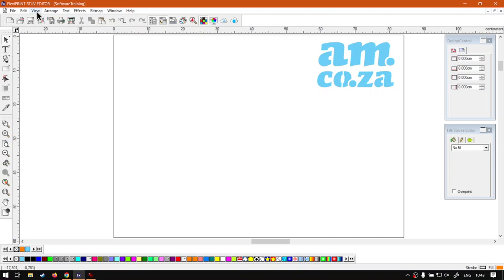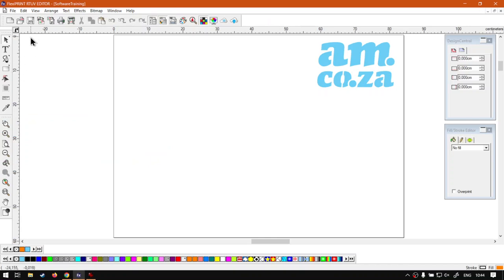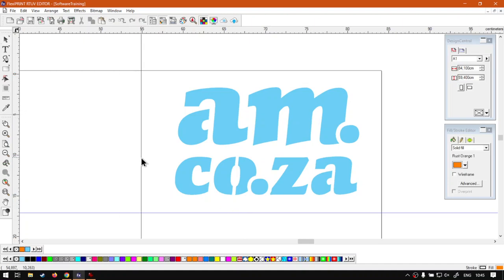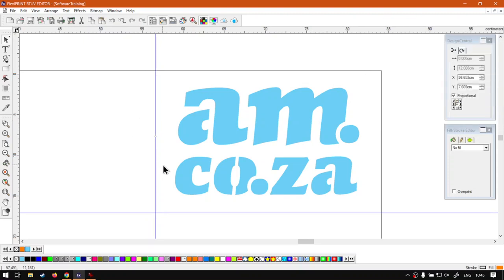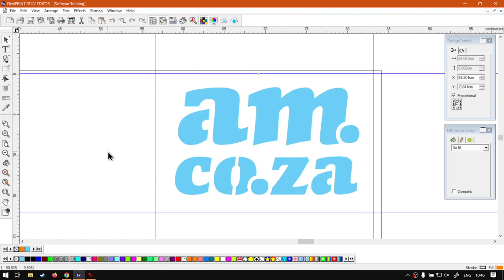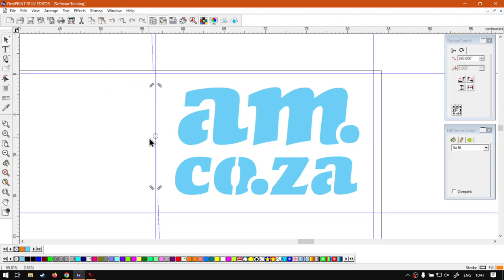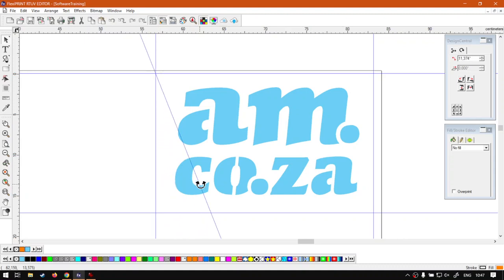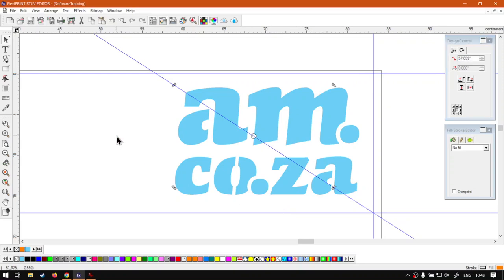Guides Placement and Transformation within the SAi FlexiPRINT RTUV 22 Software (Part 1)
When it comes to the Guides feature, this is great if you have strict design requirements would want to ensure you stay within them.

The guides also have a few nice options available when it comes to operating and managing them.

This video is part of a Mini-Series. Next video covers Guides Convert & Remove.